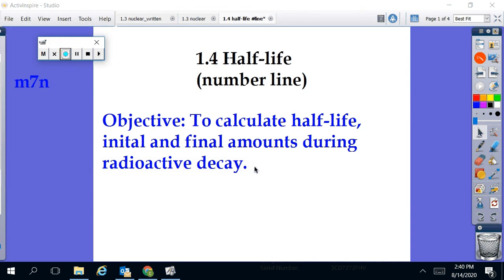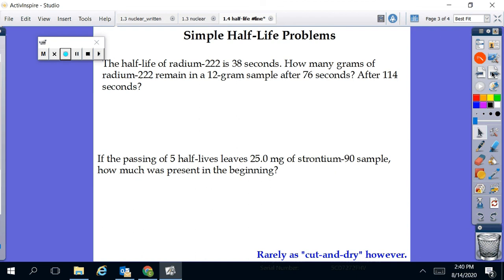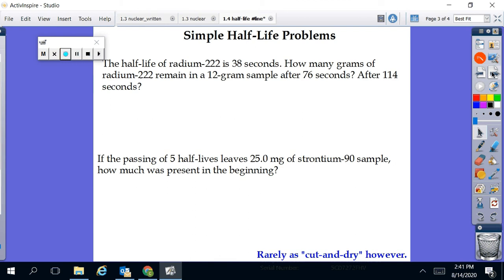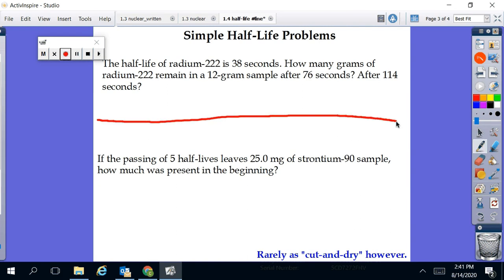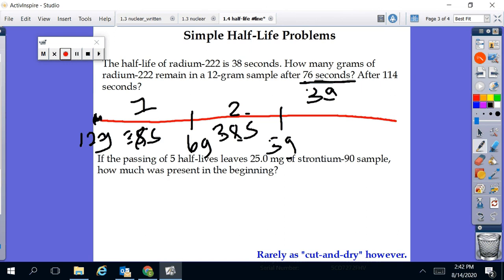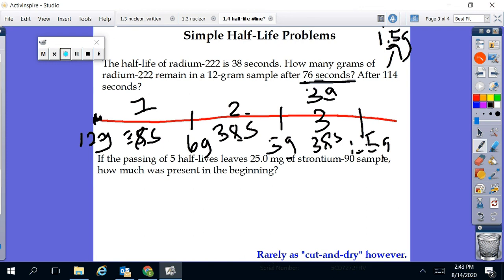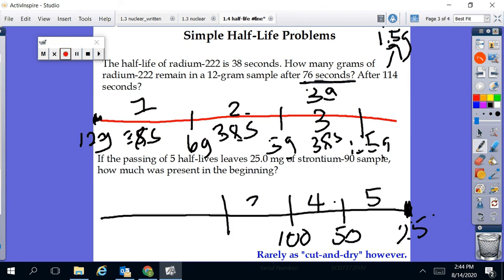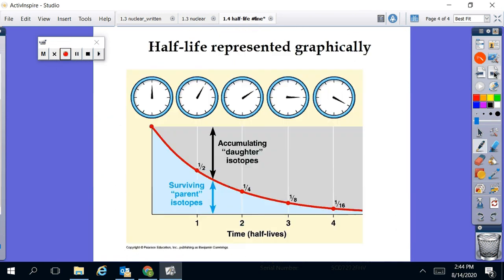Honors/Standard Unit 1 Atomic Theory: half-life, number line only